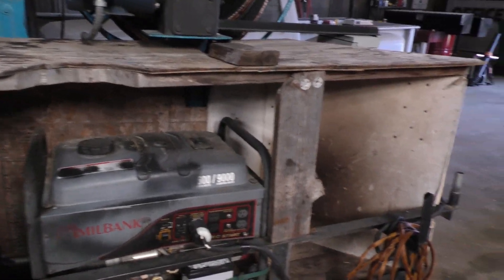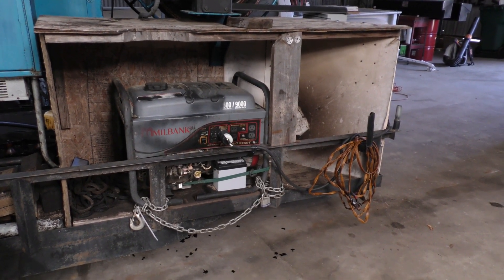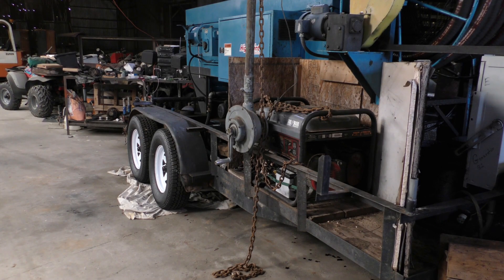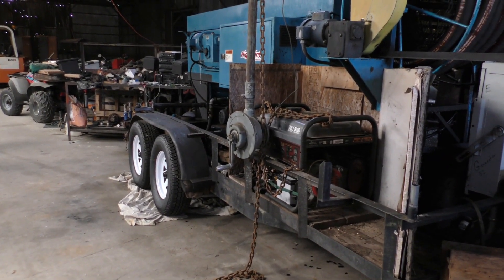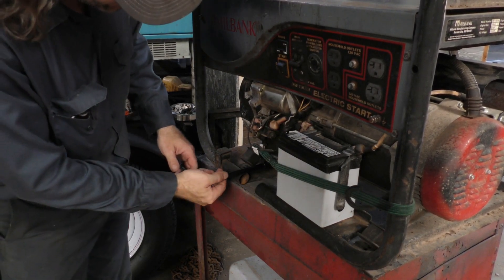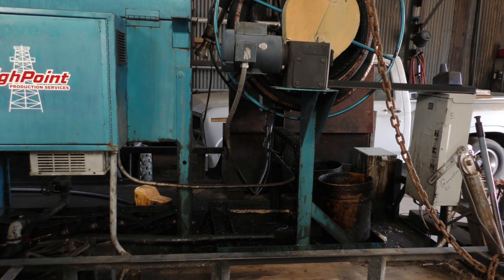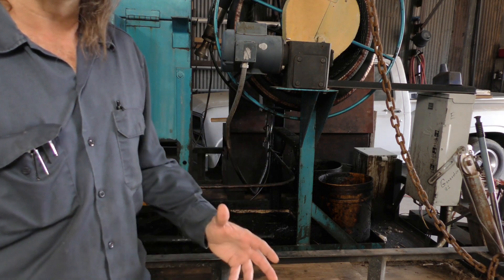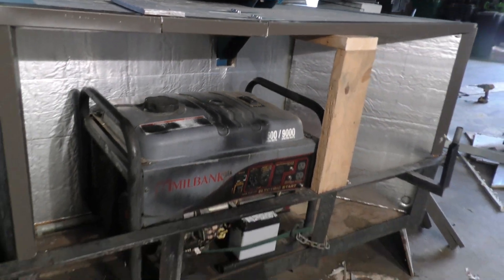Building a Generator Enclosure to Make the Oil Rig More Quiet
Fixing the generator on my oil rig, and building an enclosure to reduce noise.